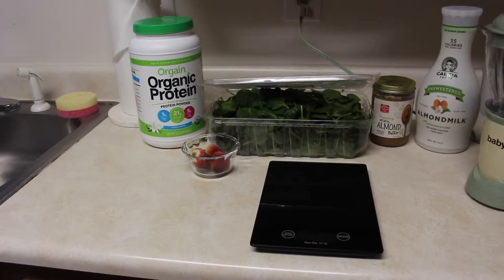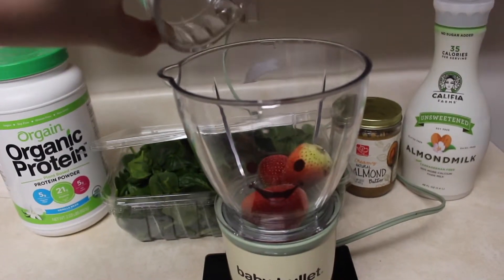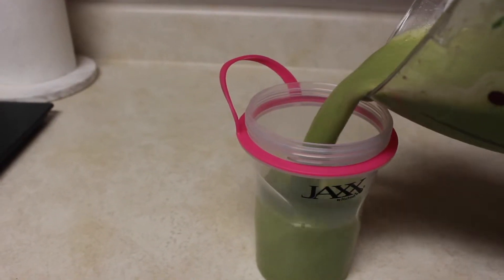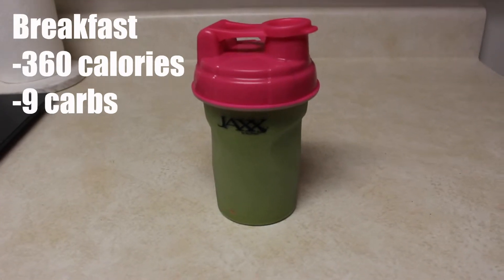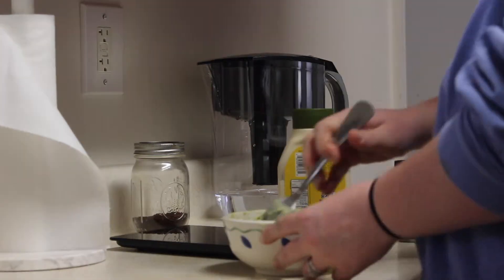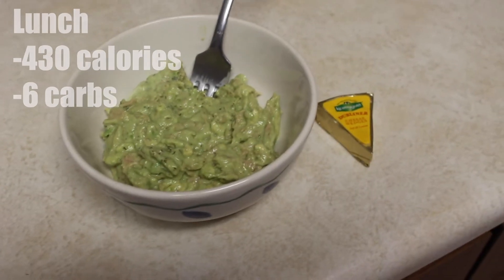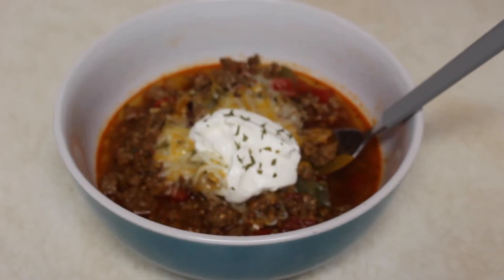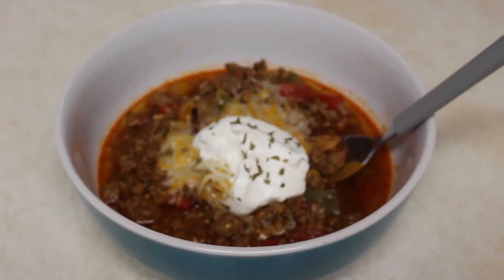WHAT I EAT IN A DAY | Low Carb!!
Hey y'all!  Here is what I ate today! Three meals, no snacks, 1,200 calories and 22 carbs.  I call that a great low carb day.

I've been playing around with how to film these what I eat in a day videos and I think I like this way the most ... showing how I prepare the food as an overlayed video instead of trying to film what I'm doing and talk at the same time, or attempt to do a voice over.  I will definitely continue to tweak my methods and improve with each video, but I feel like I'm finally getting somewhere!

Hannah